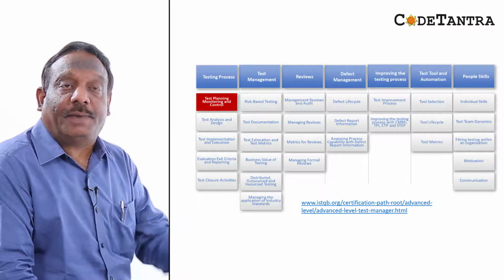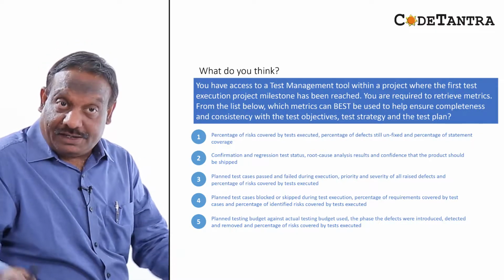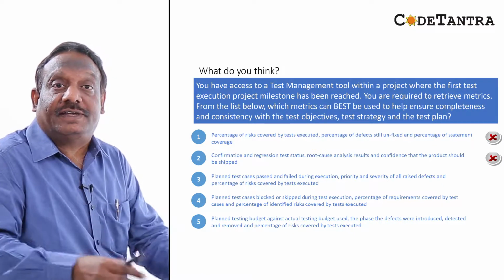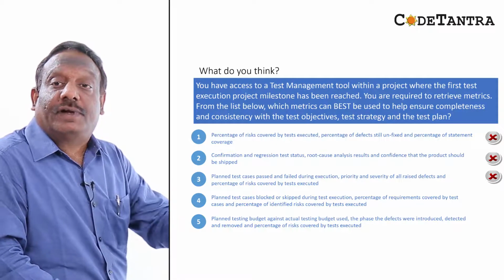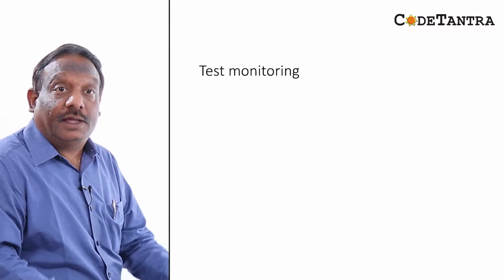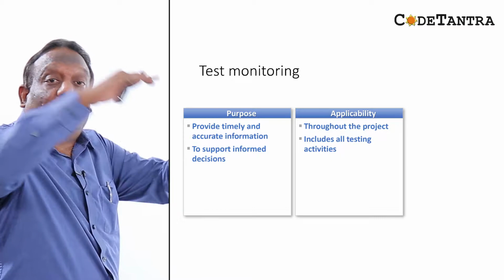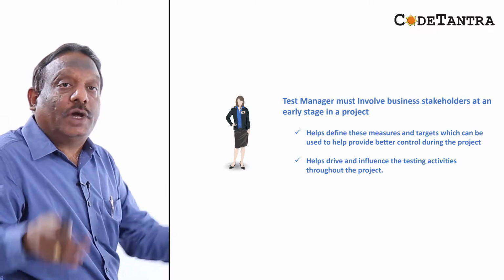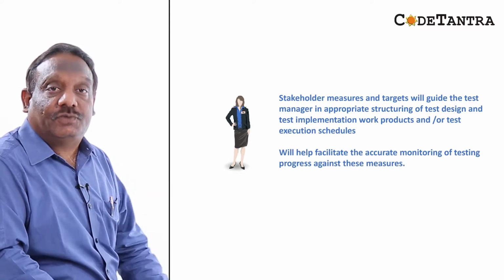6 Test monitoring